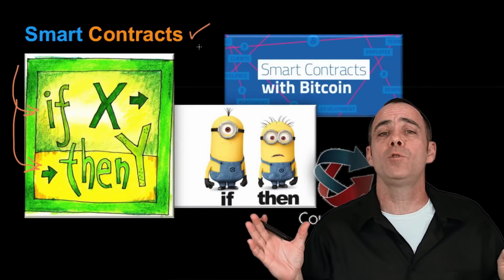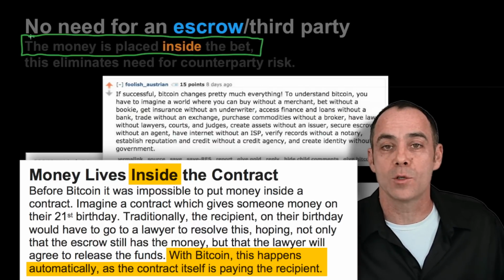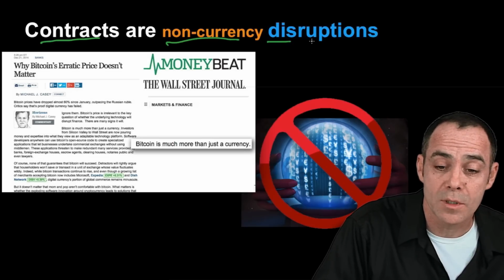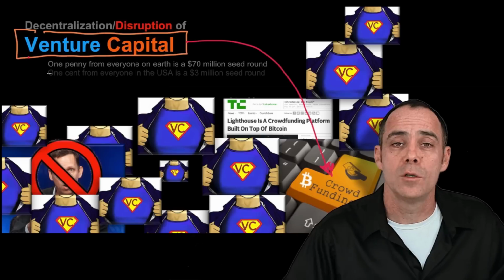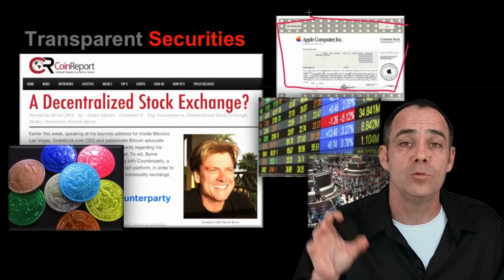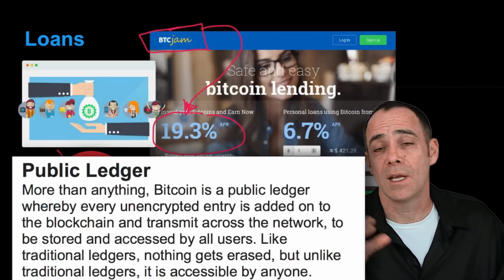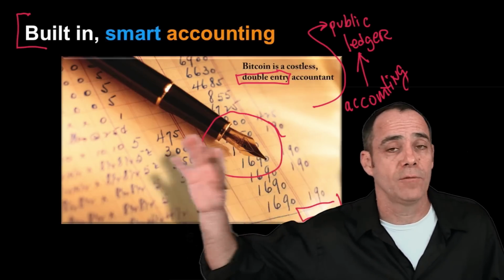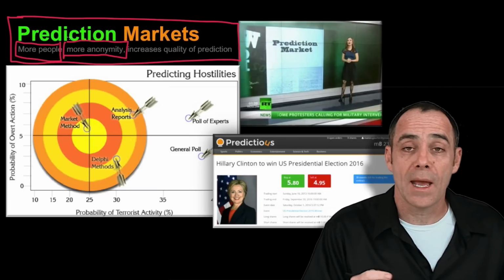Bitcoin 101 - A Million Killer Apps - Part 1 - Smart Contracts & Bitcoin's Big Bang of Disruption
Too often a conversation about Bitcoin leads to some sketpic suggesting that Bitcoin has no killer app to take it to the next level. Nothing could be further from the truth. We've grouped together all the currently, under development, and already launched killer apps of Bitcoin, and in short order they became too numerous to count. So we had to break them up into three big videos which we've decided to call 'A Million Killer Apps'. Wall Street take note, most of what you do is on the list.

Also, This video provides a great summary of Nick Szabo's seminal idea - Smart Contracts.

Welcome to WBN's Bitcoin 101 Blackboard Series -- a full beginner to expert course in Bitcoin hosted by James D'Angelo.
Thanks, WBN